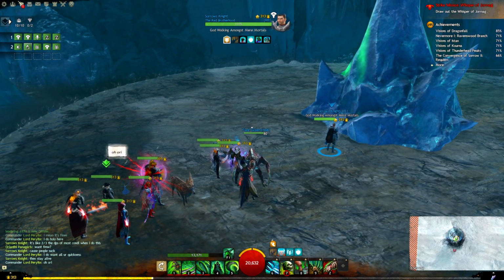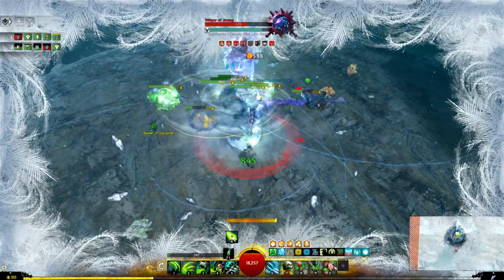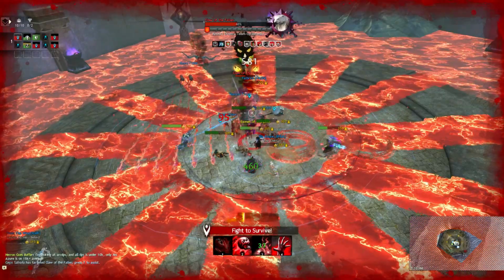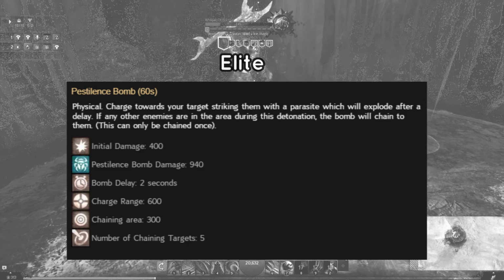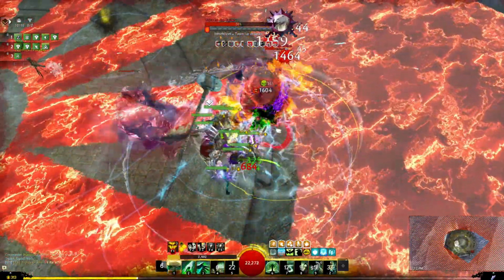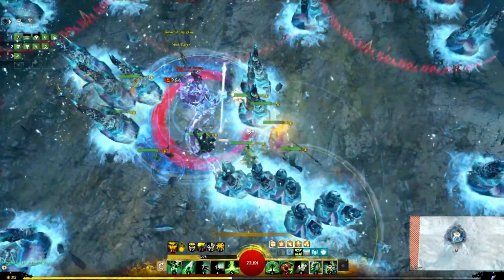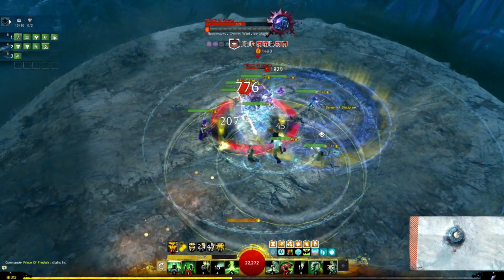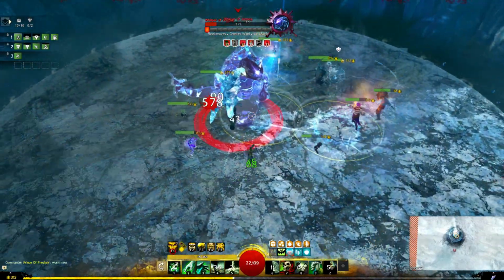GW2: End of Dragons - "The Lichlord" Fan-Made Elite Spec.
Time to talk about the creepy caster - the Necromancer!